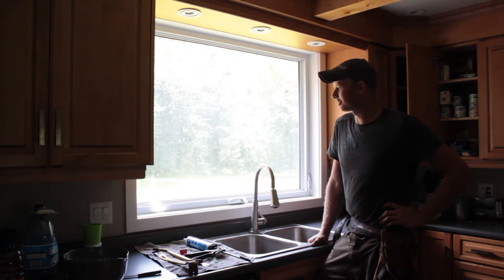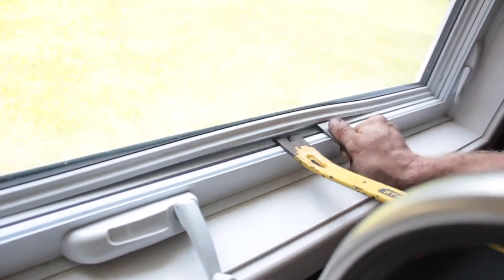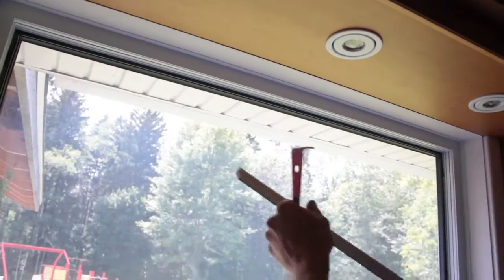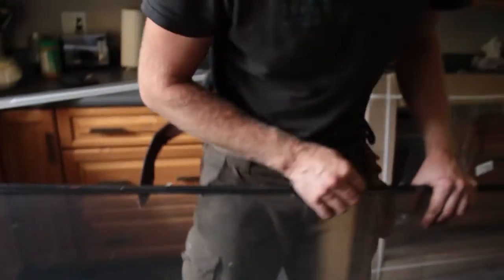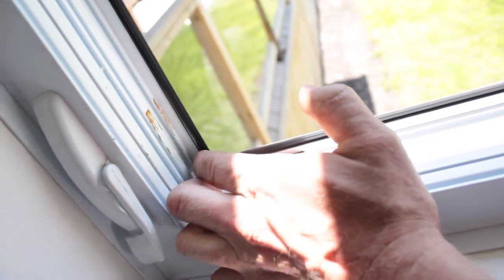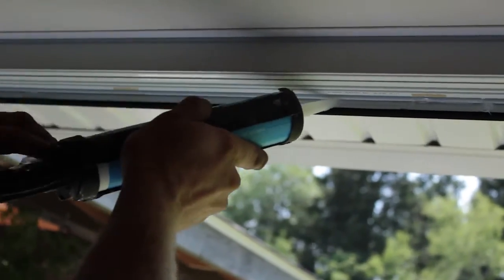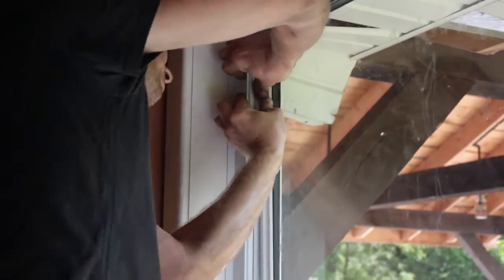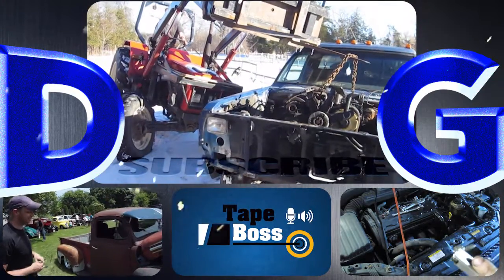How To Easily Replace Just The Glass In A Window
Filthy Rich takes a break from the garage to show you how to replace just the glass in a North Star window!